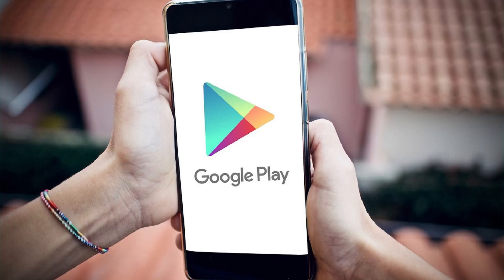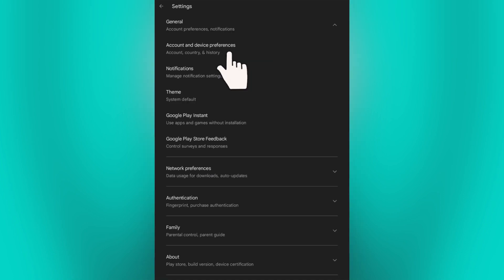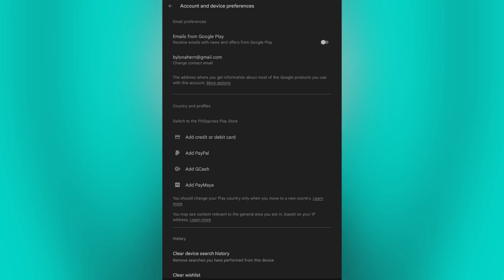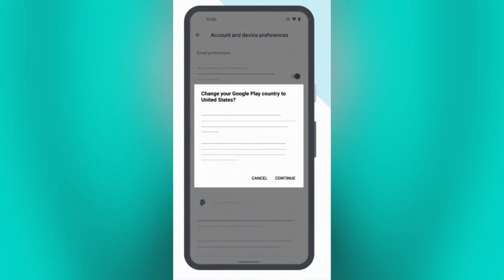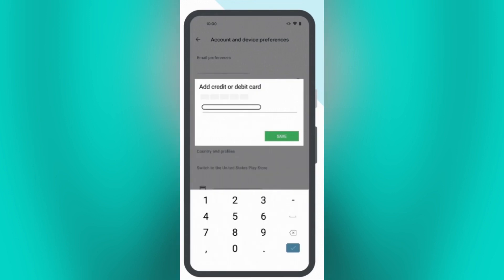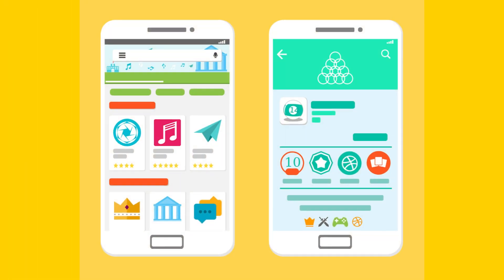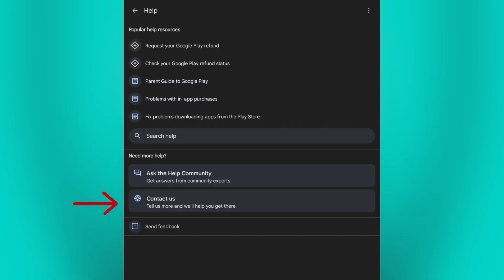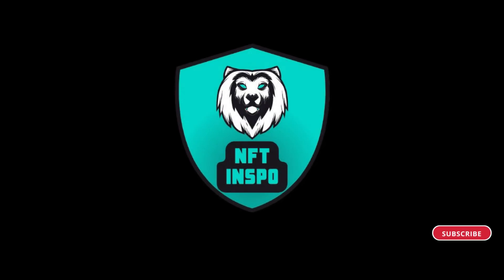How To Change Country In Google Play Store (2025)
If you want to be able to change country in google play store then this video will be perfect for you!